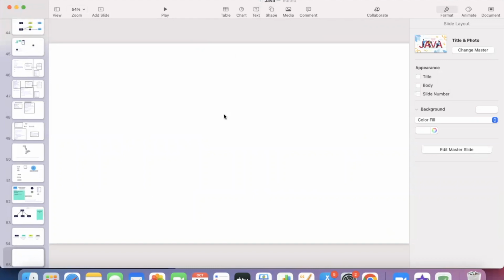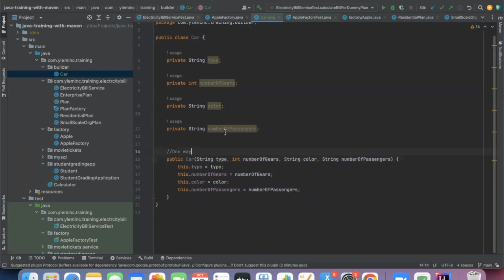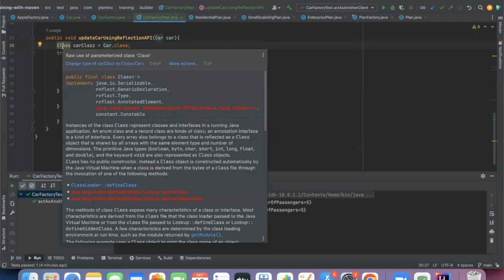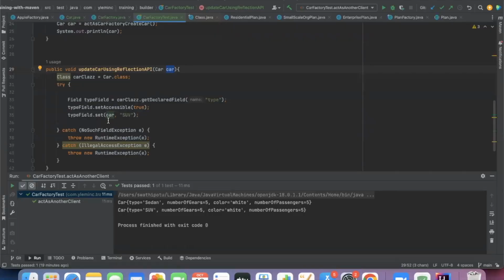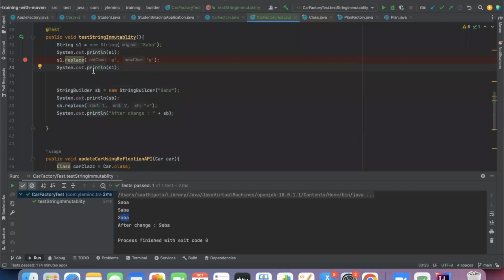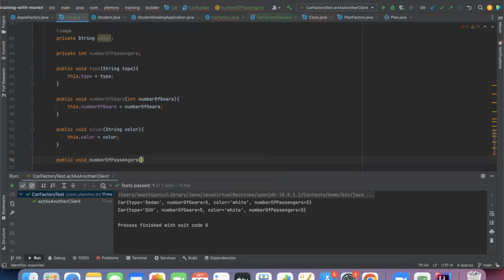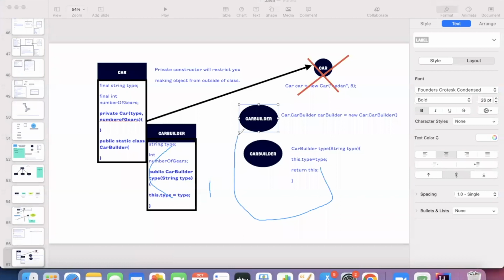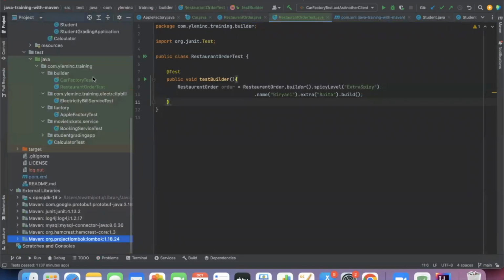Java DTO, Reflection, Builder